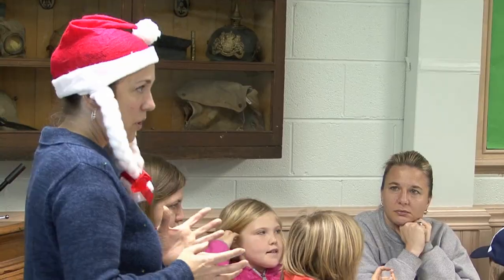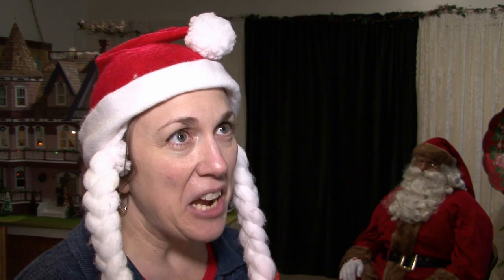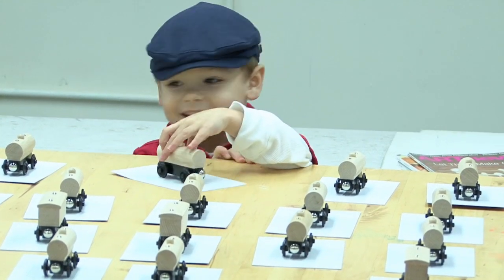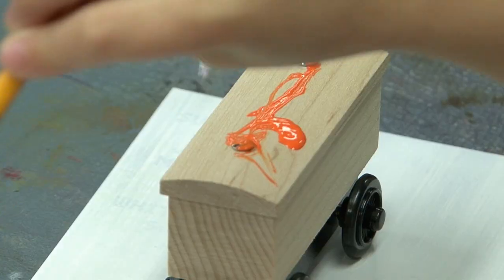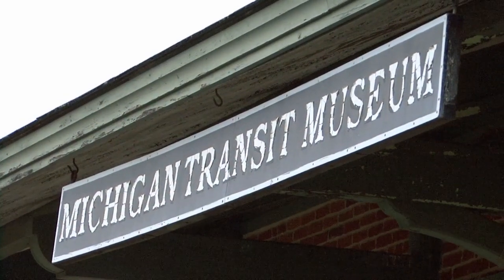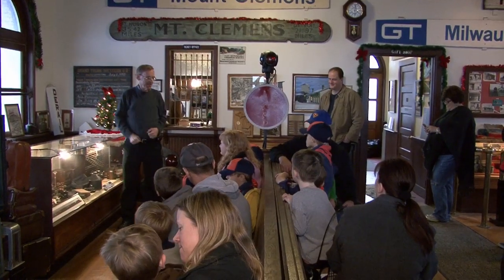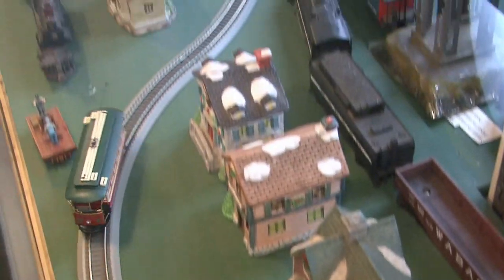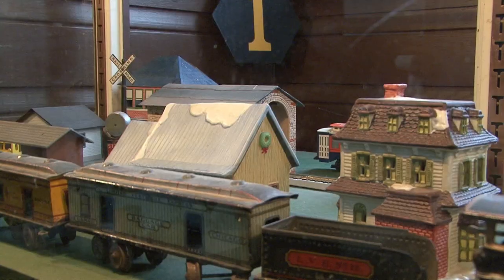Bath City Beat - Mount Clemens Heritage Holiday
The Mount Clemens Heritage Holiday took place on December 2 and featured the Crocker House Museum, Michigan Transit Museum and the Anton Art Center all full of holiday activities for families alike.